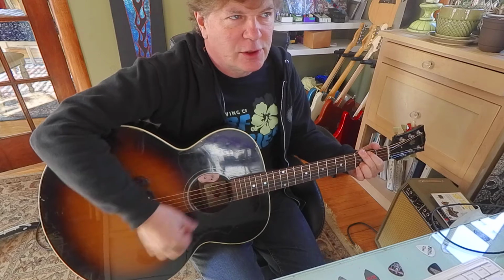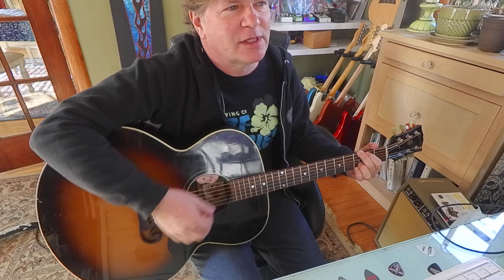Music Therapy Strumming Exercise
Listening to a radio show on Iowa Public Radio today about music therapy. I used to think that was rubbish but have learned there is something to it. Keeps me from flipping out most days!

They discussed reduction of pain, depression and anxiety. I'm in! The healing power of music. Also mentioned that rhythm is an element for music therapy so I made this video. We can learn some strumming and chord switching, timing and make some adjustments so our sound is optimal. Grab your guitar and play along. We're just moving from G to D at 50 BPM and increasing 10 BPM each cycle.